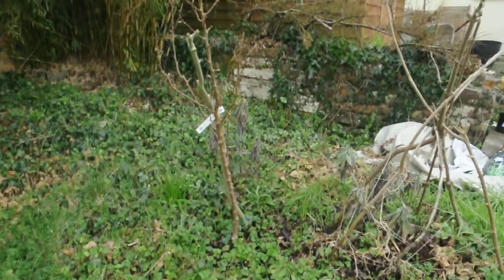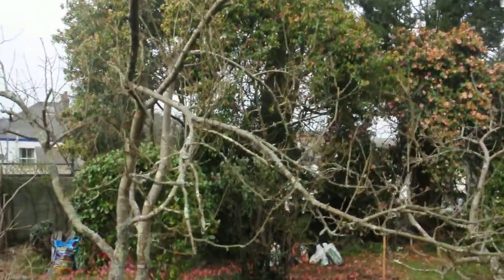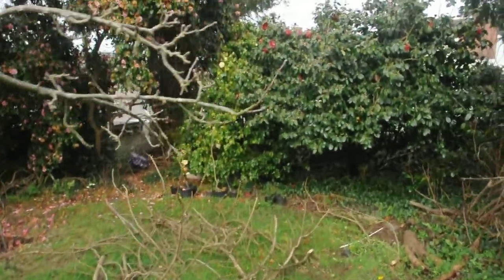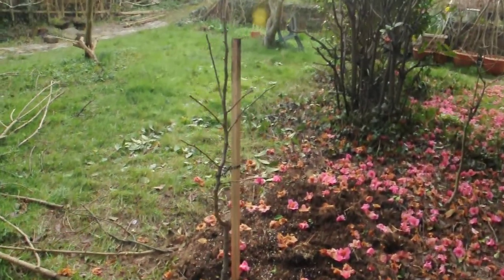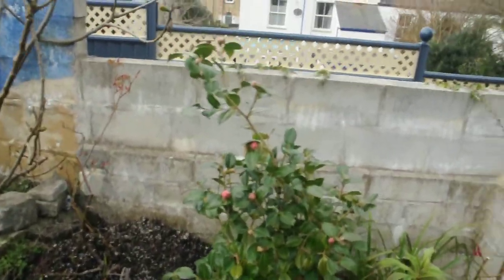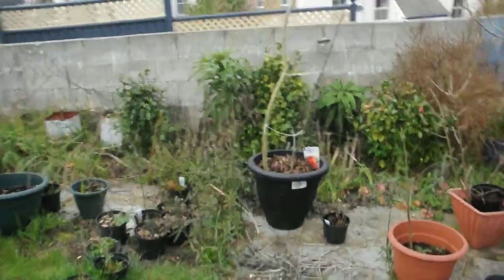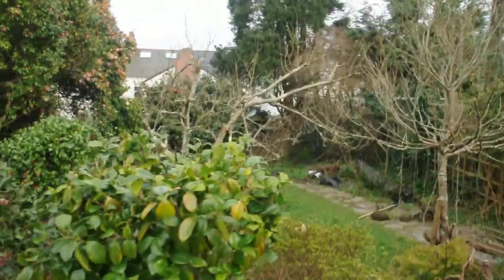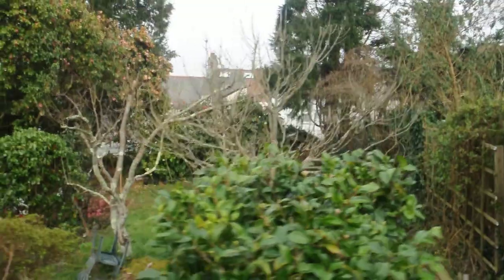Garden Tour with new fruit trees 9th March 2021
Fruit trees including Conference Pear (planted just over a year ago), Doyenne du Comice Pear (planted a few weeks ago), Kea Plum, Apple (variety not known) and new Morello Cherry and Jonagold apple in pots